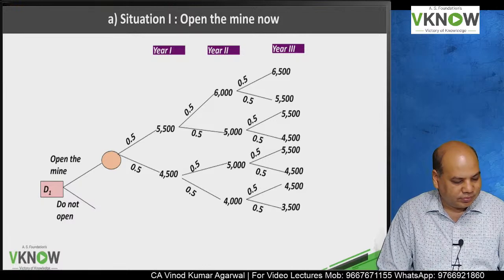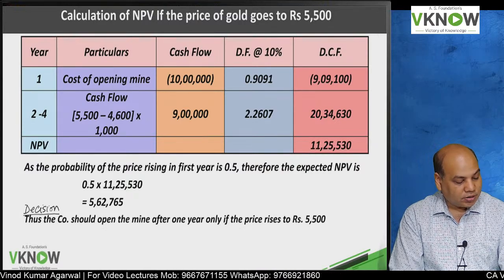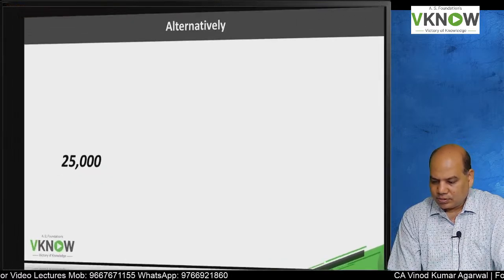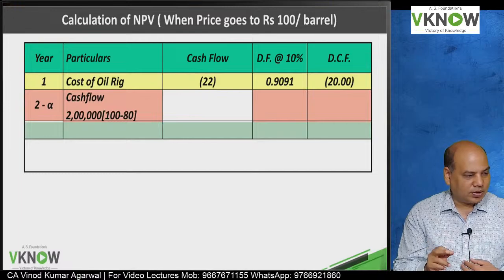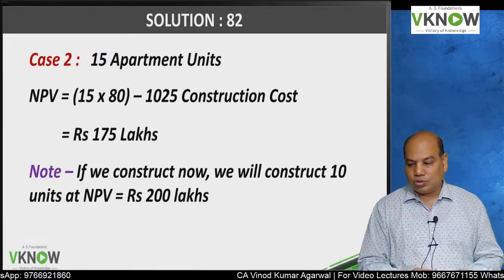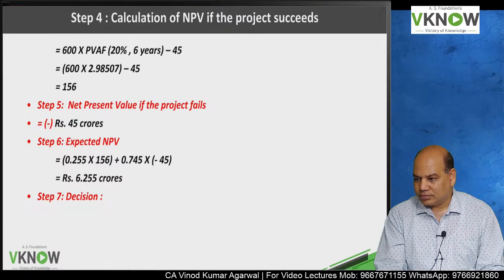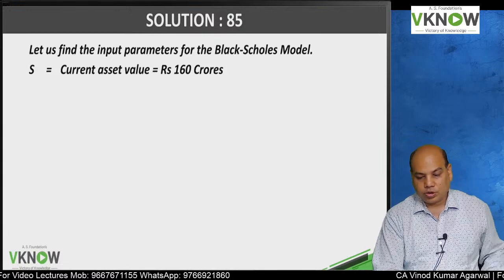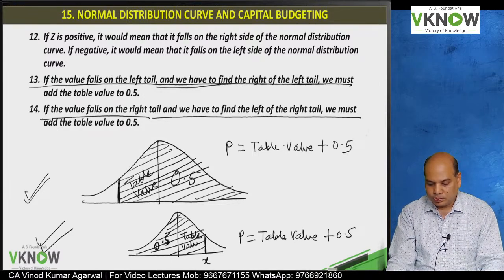Join Free CA Final AFM (Advanced Capital Budgeting) By CA Vinod Kumar Agarwal Sir|Livestream| DAY-10